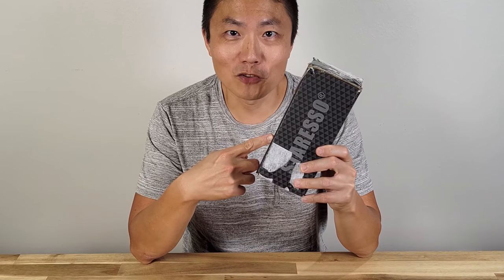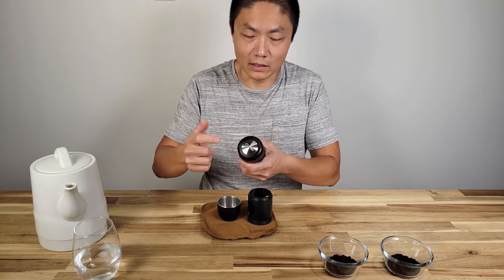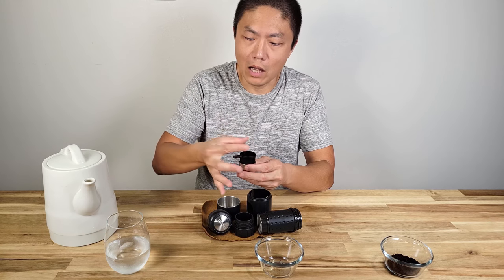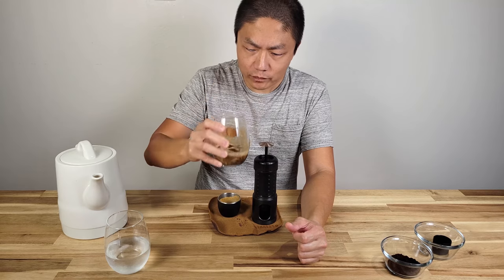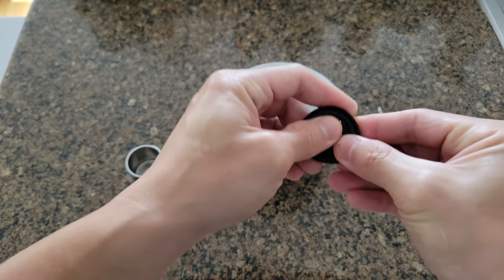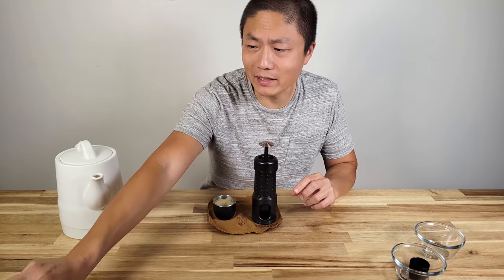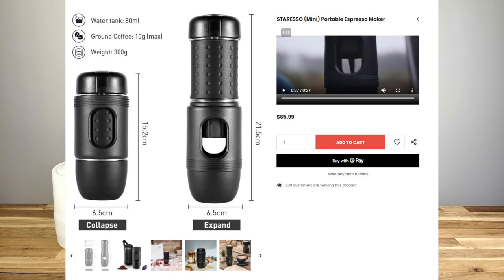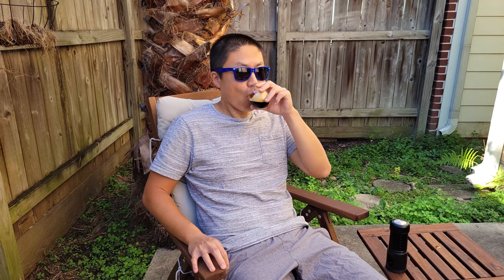Best Portable Espresso Maker - STARESSO MINI!!!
This product was sent to us from Staresso, if you are interested please check out the link down below for this product!